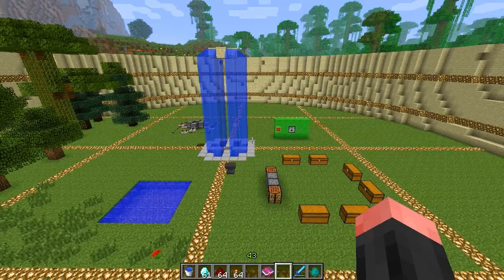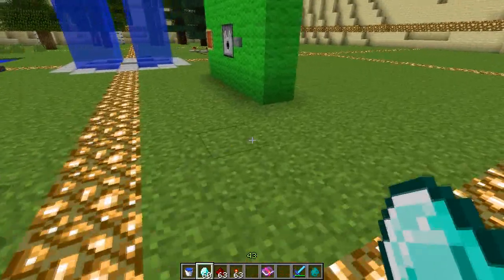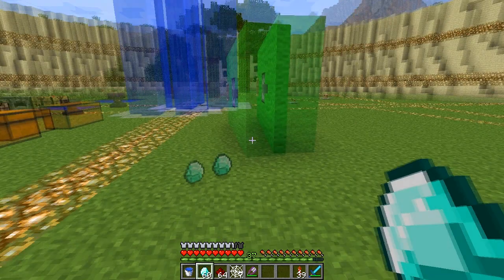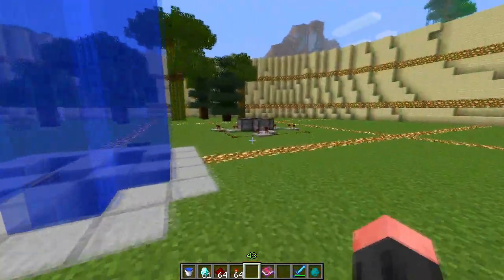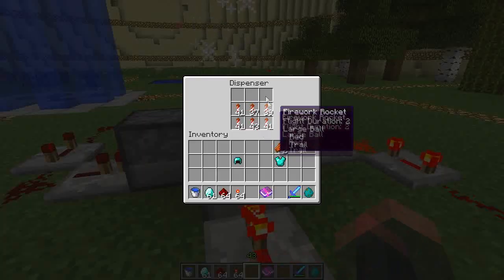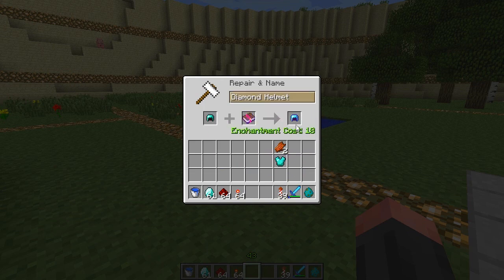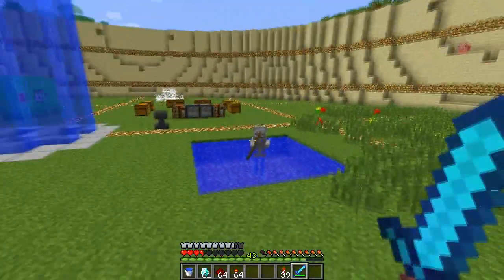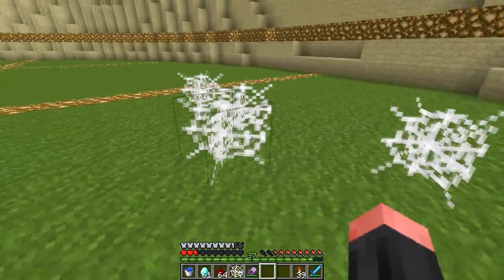Snapshot 12w50a | 3D Items & Better Fireworks!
Be amazed at the new 3D model of your glorious sword! Fireworks have sounds now, too.

Install it by replacing the minecraft.jar file in your .minecraft folder.
Keep in mind that it will reset your entire Minecraft though, so all mods, achievements and statistics will be gone.

How to disable the text that shows what items you switched to:
Go to your .minecraft folder, open options.txt and change heldItemTooltips to false.